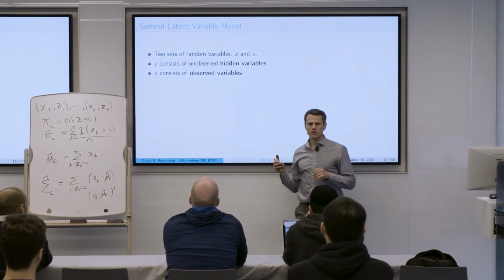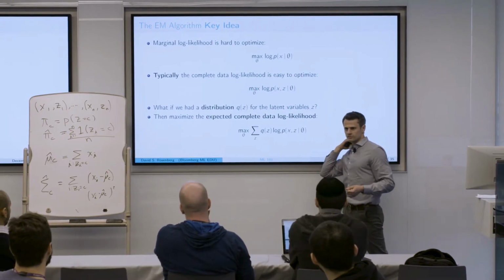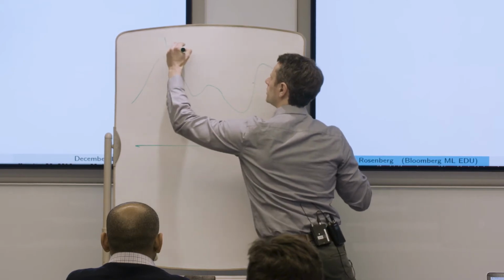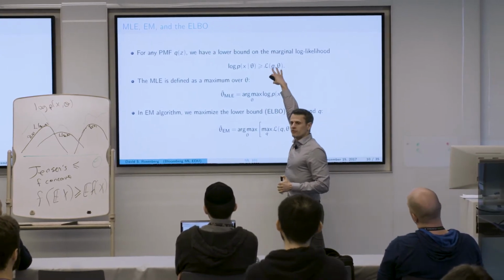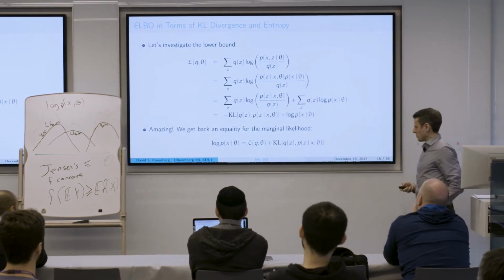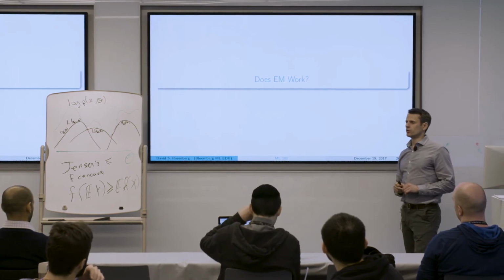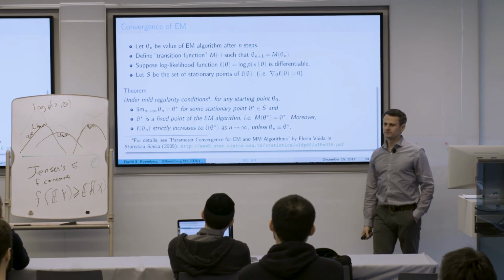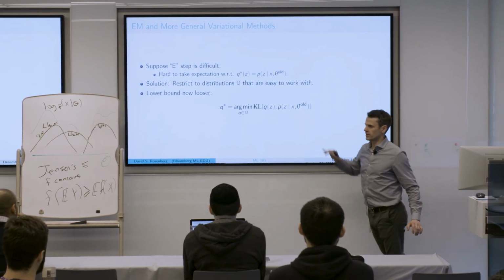27. EM Algorithm for Latent Variable Models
It turns out, fitting a Gaussian mixture model by maximum likelihood is easier said than done: there is no closed from solution, and our usual gradient methods do not work well. The standard approach to maximum likelihood estimation in a Gaussian mixture model is the expectation maximization algorithm. In this lecture, we present the EM algorithm in the general setting of latent variable models, of which GMM is a special case. We present the EM algorithm as a very basic "variational method" and indicate a few generalizations.